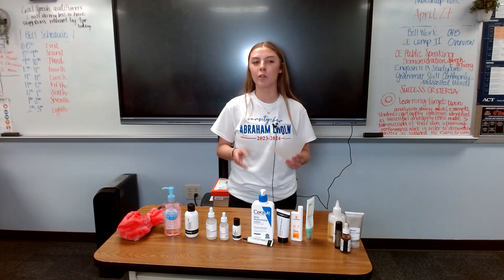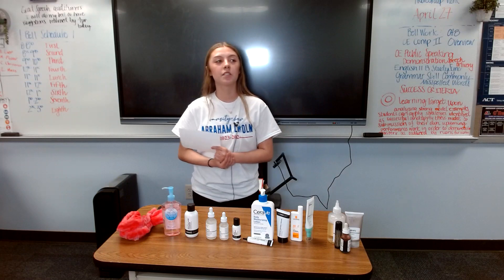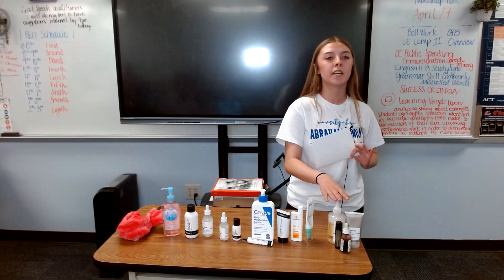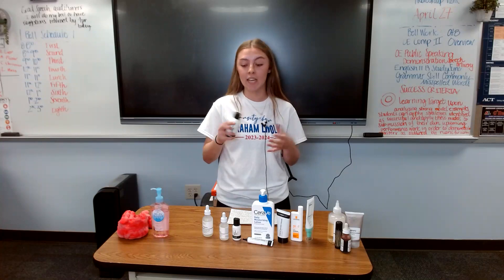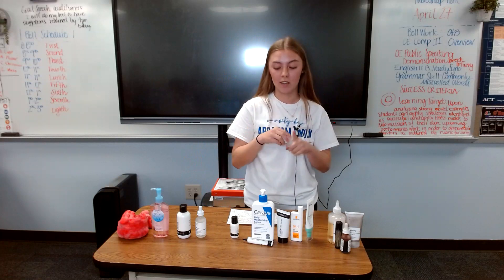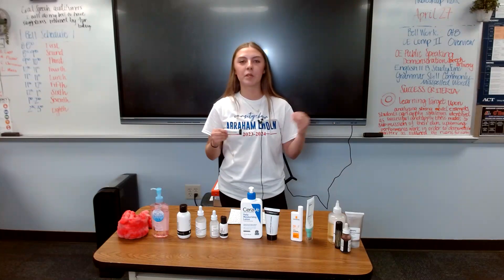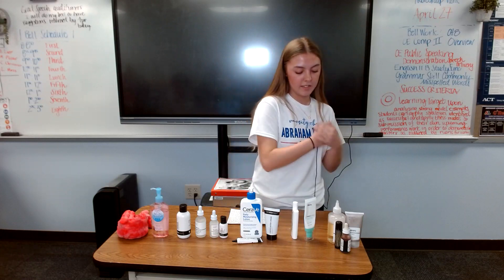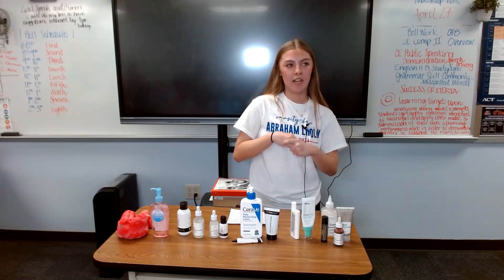Tessica Burke : Demonstrative (Skin care)